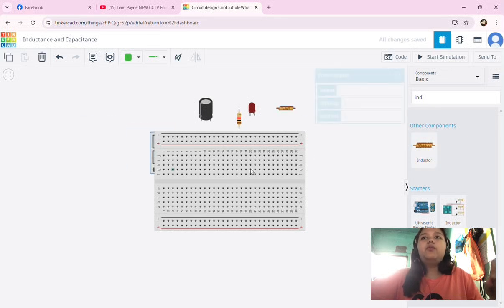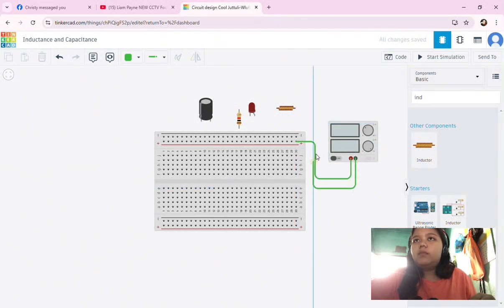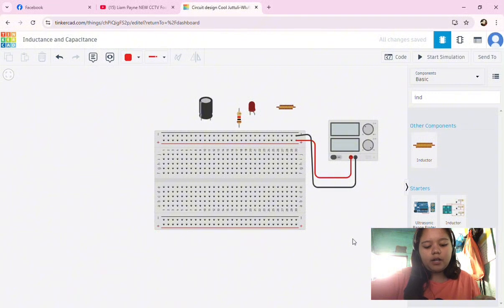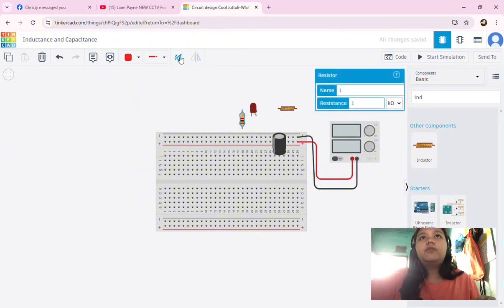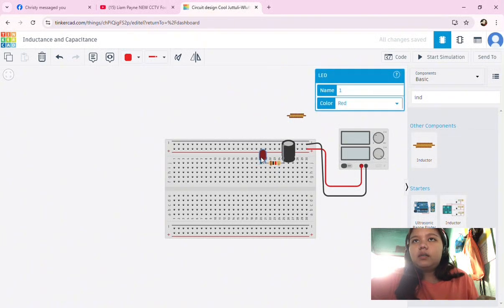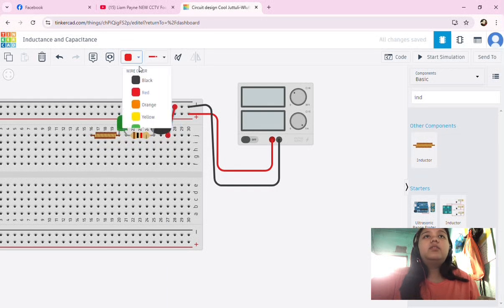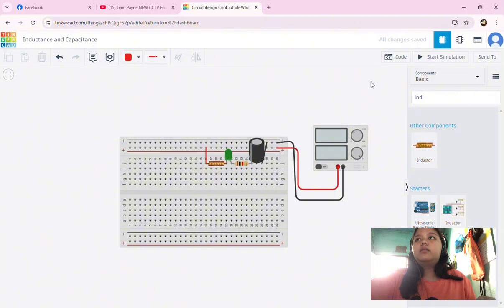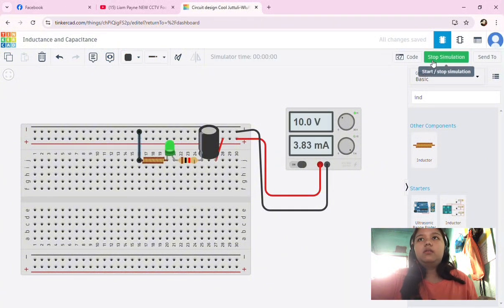Inductance and Capacitance